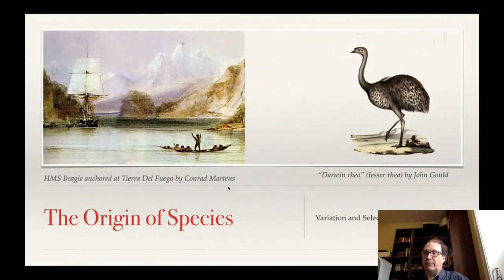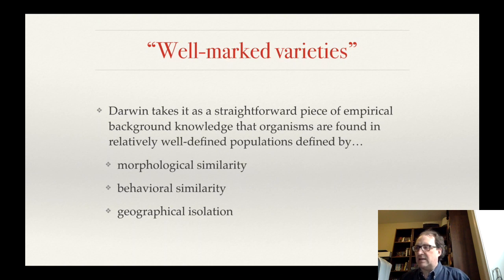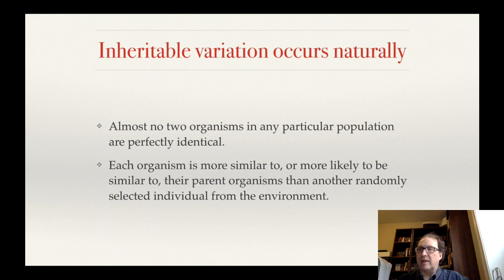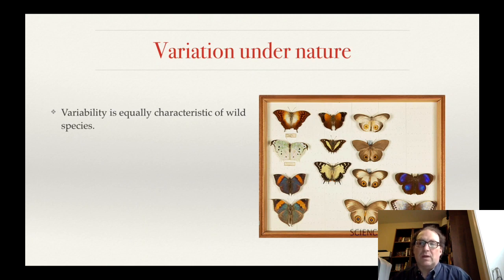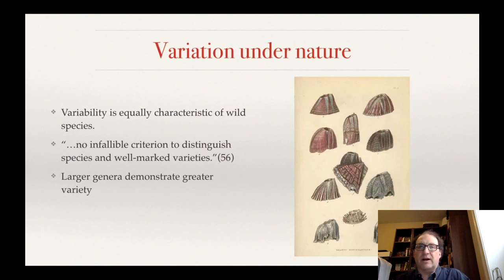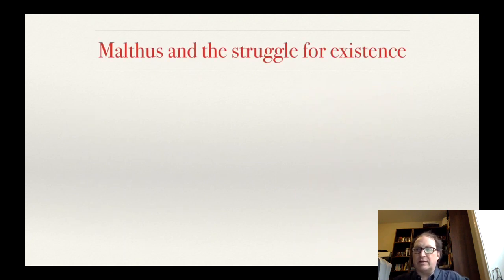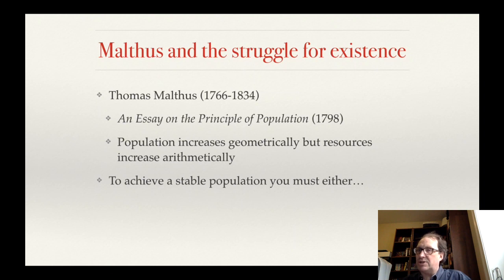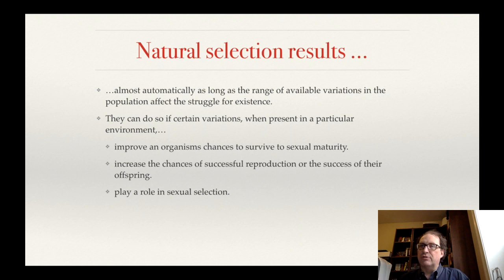Darwin 4 Variation and Selection